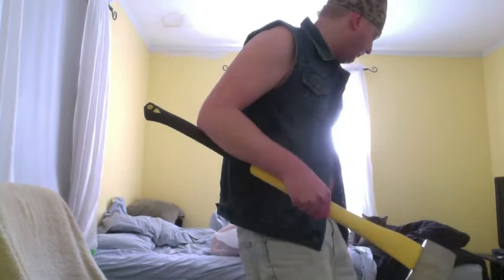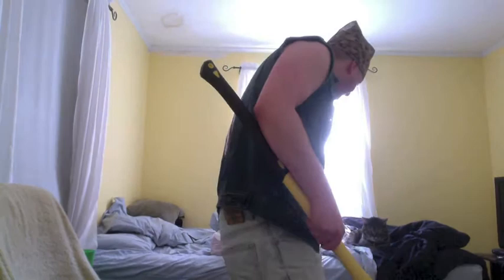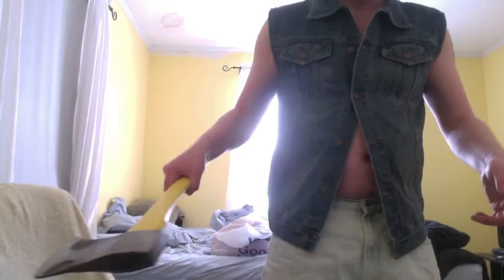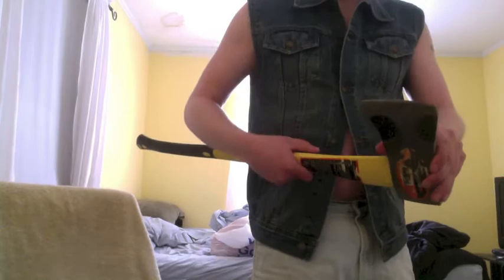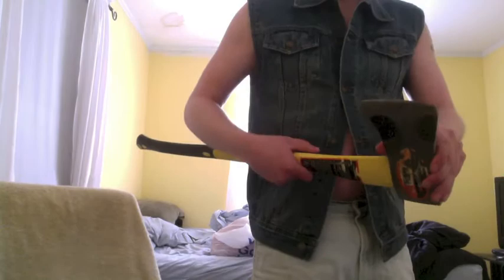Frank Snow - axe safety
Frank teaches us how to be safe with an axe...